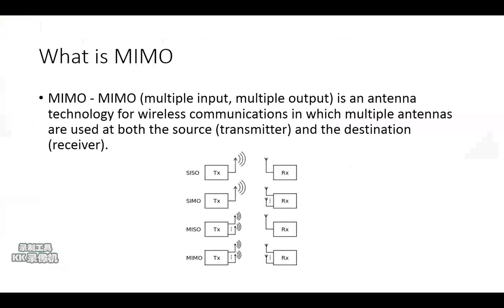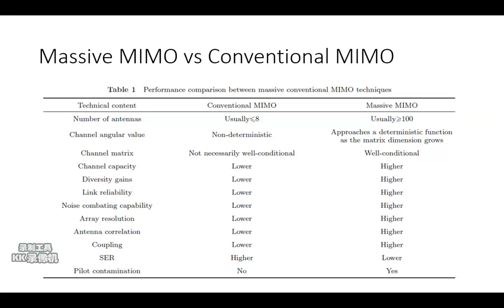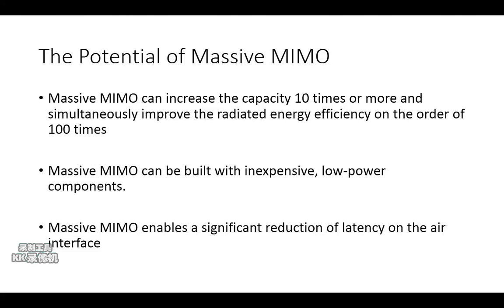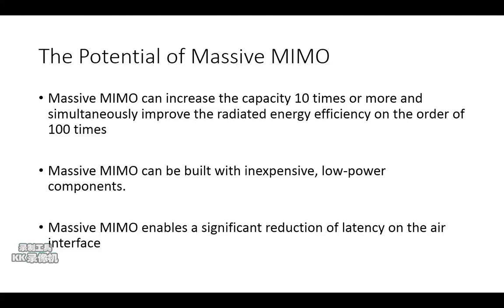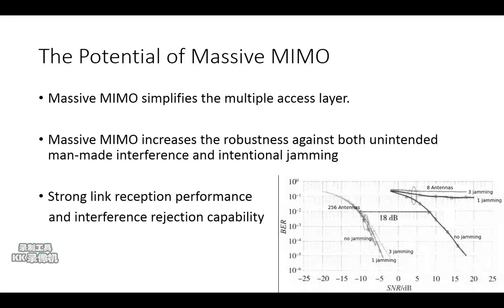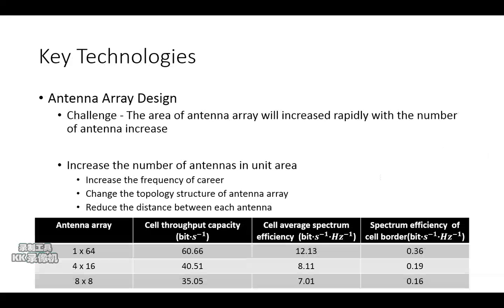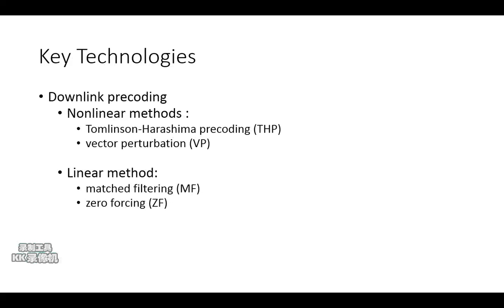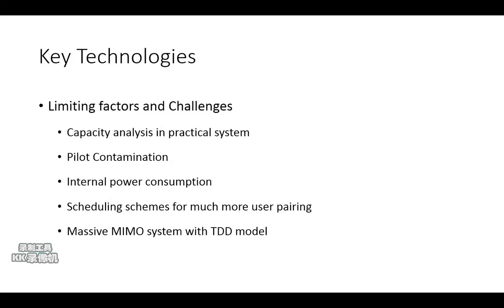Massive MIMO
Wireless Communication Project